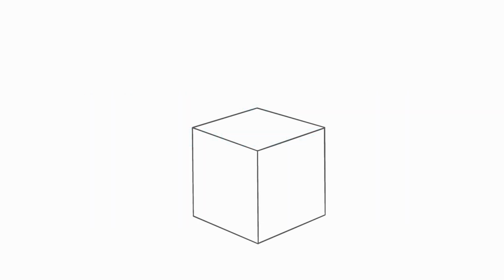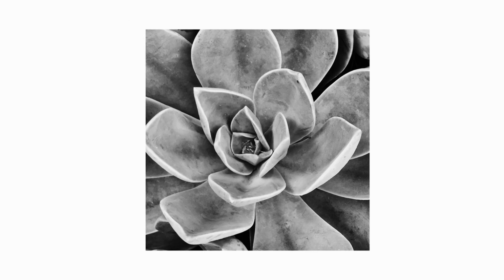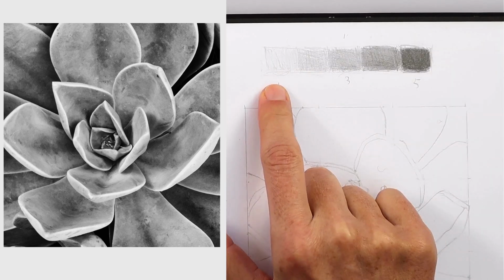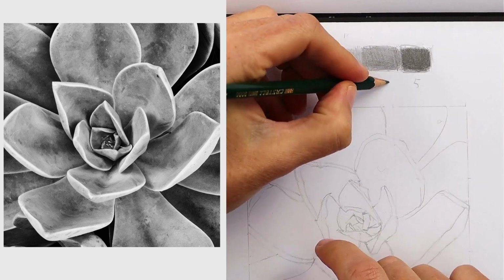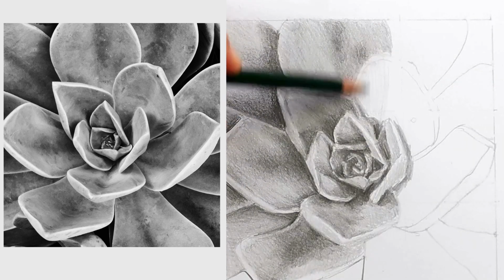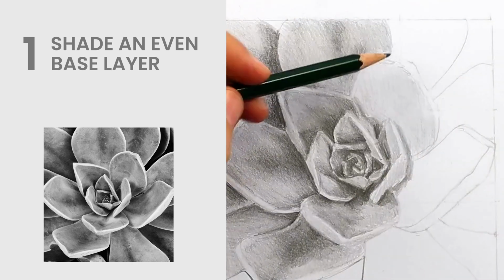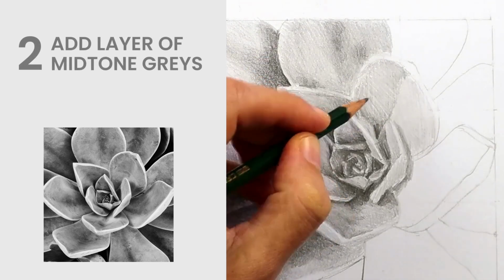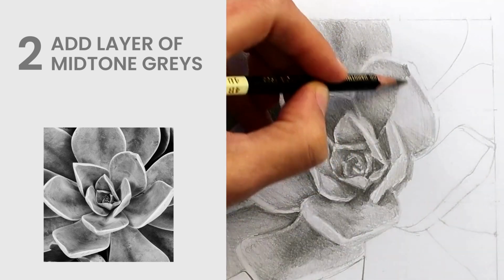Four Steps To Shading A 3D Effect With Graphite Pencil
Shading takes patience. And it takes a good deal of pencil control to be able to shade lightly at first and then build up darker values. In this video I share how I shade drawings to get a 3D effect. Plus, I'll share some extra shading tips for beginners.

👉 PRODUCT LINKS:
Used in this video:
Faber Castell 9000 series pencils: 2H, 2B, 6B
Staedtler Mars Technico mechanical pencil
Tombow Mono 6B Pencil & Tombow Mono Zero Eraser Pen
Paper Blending Stump

For a full list of beginner drawing materials, recommended drawing tools and books

✏️ LEARN WITH ME:
GET 15% OFF FOR A LIMITED TIME when you learn to draw with my course Drawing Everyday Objects: A Practical Way To Learn To Draw (Or use code LEARNTODRAW at checkout)

Get monthly access to the above course PLUS ALL CLASSES AND COURSES when you join my Sketch Club membership!

Sign up to my newsletter to stay updated with classes and get free drawing tips

Not sure what materials you need to start drawing?

If you like making all kinds of art you can also get access to my drawing classes and thousands of other creative classes by amazing artists on Skillshare. Sign up to Skillshare using this link and you'll get free membership for a month!